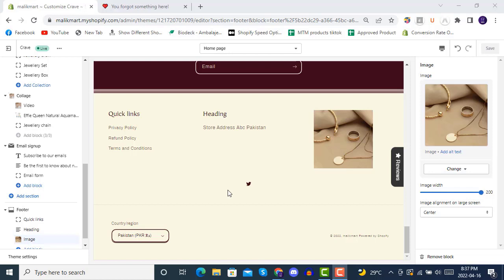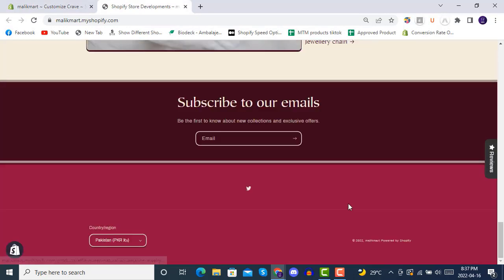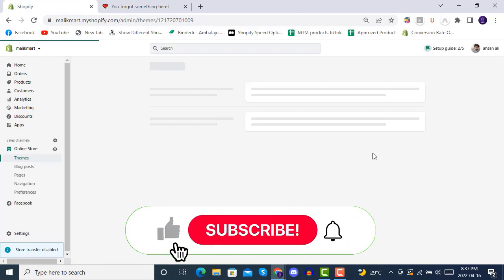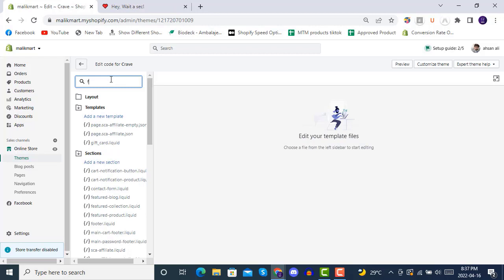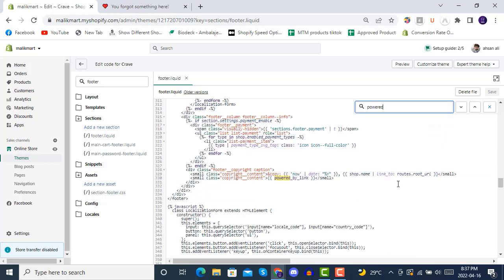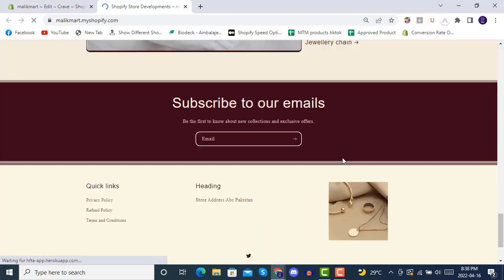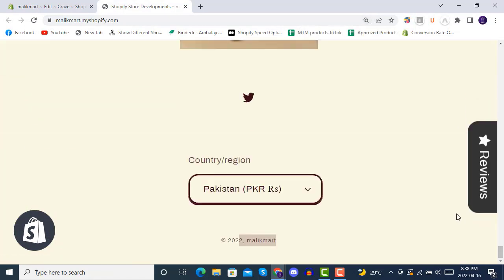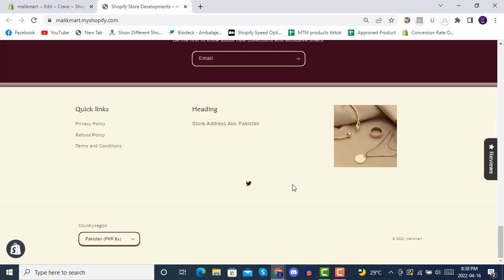How to Edit Copyright Footer Text in shopify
How to Edit Copyright Footer Text in shopify from your store
 how to edit blog post in shopify
shopifysales FREE Shopify Dropshipping Tutorial for Beginners Best Shopify Apps 2022

In this video, I go through the must have shopify apps and free shopify apps that will help you make sales in 2022. Shopify apps are a great way to boost conversions on your shopify site, and i use all of these apps on a daily basis.
Some of the shopify apps are paid and some are free, but all work really well to speed up your shopify store and
also to help gain sales, either through upsells or through knowing about your traffic.

How our Clients Getting $16 Million on his Store Live Proof